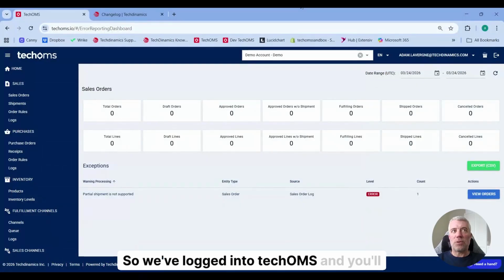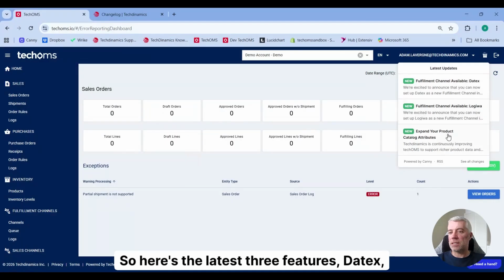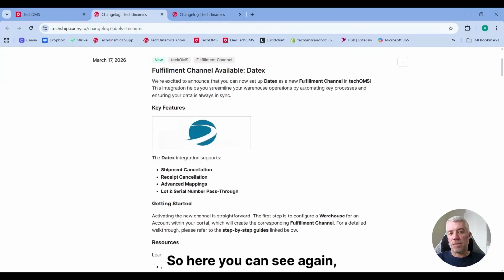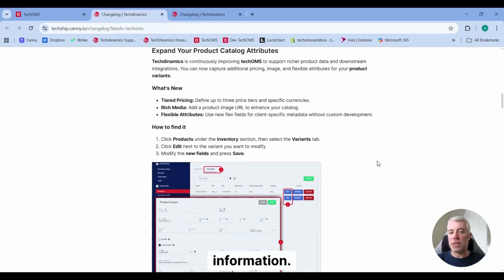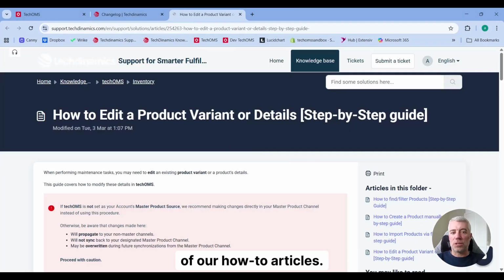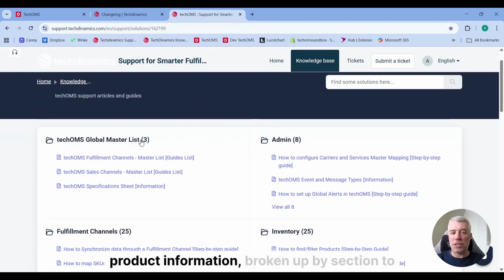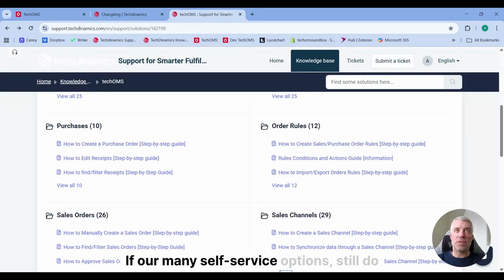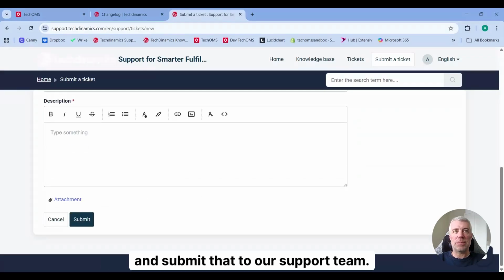How to Find techOMS Updates and Knowledge Base Articles | techTALK 18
In this episode of techTALK, Adam Lavergne walks you through exactly where to find newly released features and knowledge base articles inside techOMS,  so you always know what's new and how to use it.

What you'll learn:
✅ Where to find the latest techOMS feature releases
✅ How to use the Present icon to view the last 3 product updates
✅ How to access the full changelog with "See All Changes"
✅ How to navigate the knowledge base: how-to guides, admin, inventory, order rules, sales channels & more
✅ How to find step-by-step articles for new features directly from the release panel
✅ How to submit a support ticket if self-service resources don't answer your question

Chapters:
0:00 Intro
0:34 Recap of last episode: Inventory Synchronization
0:42 Overview: finding new features & knowledge base articles
0:54 The Present icon, viewing the last 3 releases
1:12 Navigating "See All Changes" for the full changelog
1:38 Using the resource link to access the knowledge base
1:53 How the knowledge base is organized (sections & guides)
2:06 Submitting a support ticket from the knowledge base
2:21 Recap & key takeaways

Quick FAQ:
-Where can I find new features in techOMS?
Click the Present icon in the upper right corner of techOMS. It displays the three most recent releases. For the full history, click "See All Changes".TechOMS follows a bi-weekly development cycle, so new plugins, integrations, and product updates are added frequently.

-What is the techOMS knowledge base?
The techOMS knowledge base is a self-service library of how-to articles, step-by-step guides, and product documentation. It's organized by category, including admin, inventory, order rules, sales orders, and sales channels, so users can quickly find answers without contacting support.

-How do I submit a support ticket in techOMS?
From the knowledge base, click the "Submit a Ticket" link at the top of the page. Fill out your information, describe the issue, and send it directly to the techOMS support team.

-What is techOMS?
techOMS is an order management system (OMS) by Techdinamics, designed to centralize inventory, automate order workflows, and keep multi-channel fulfillment operations running smoothly.